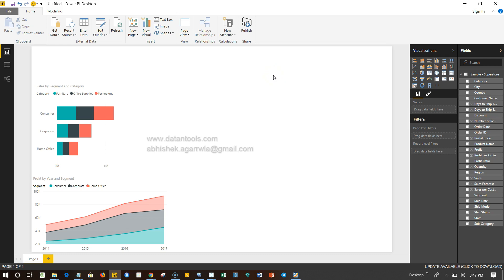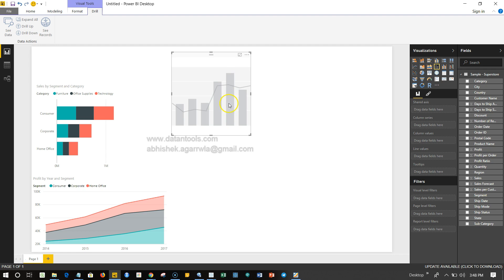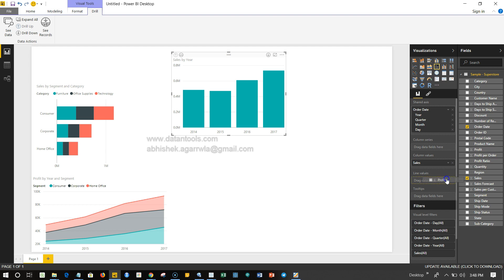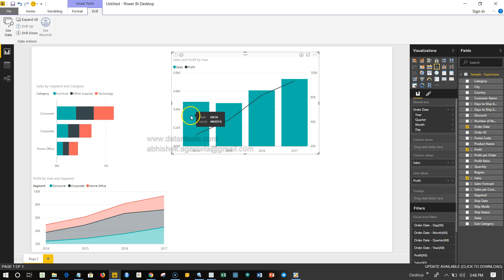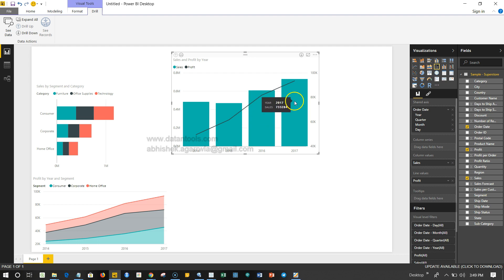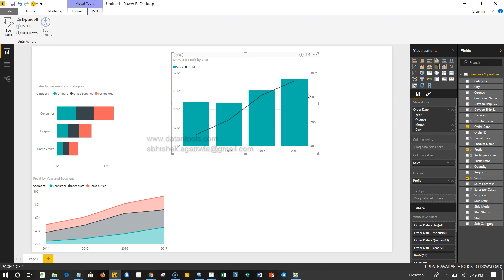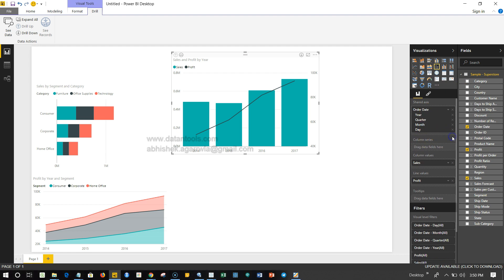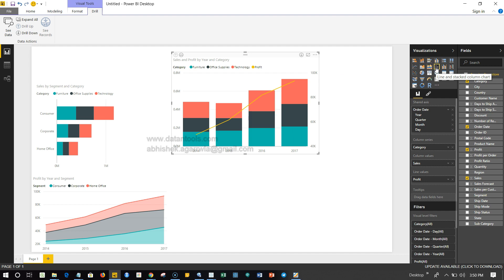Power BI Line and Column Stack Bar Chart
In this power bi tutorial I have talked about how you can create line and column stack bar chart step by step.